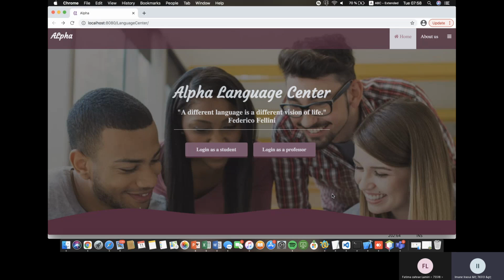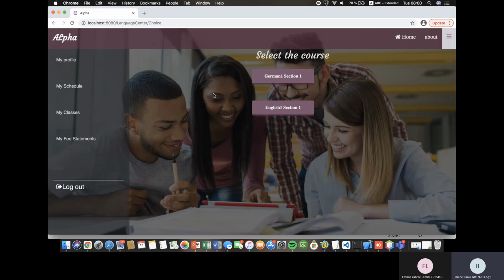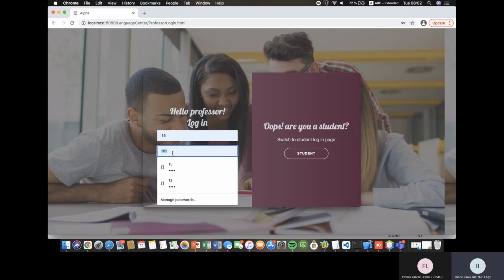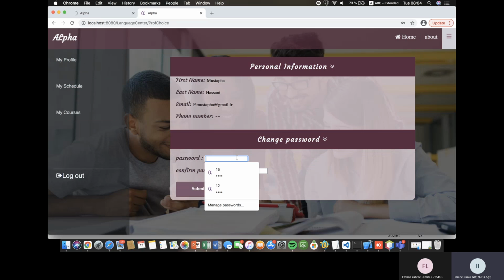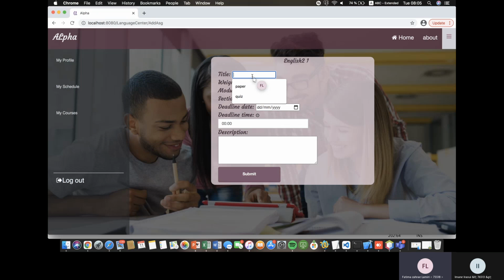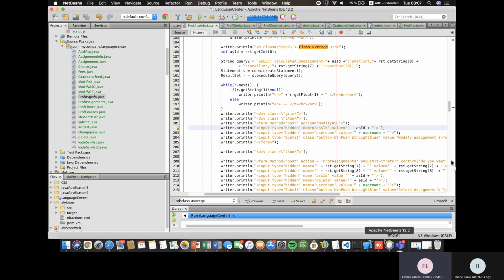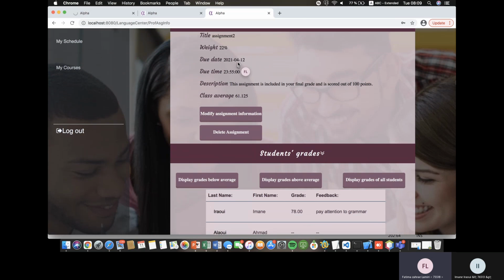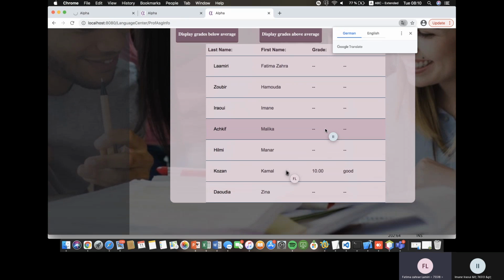Language Center Website